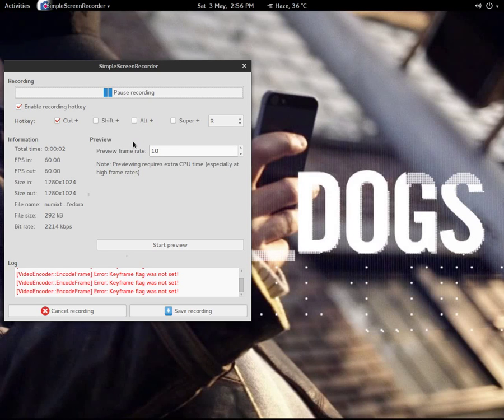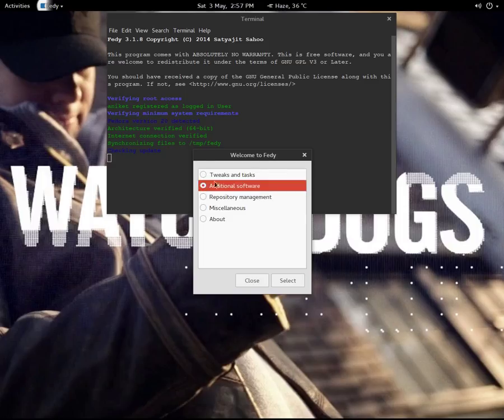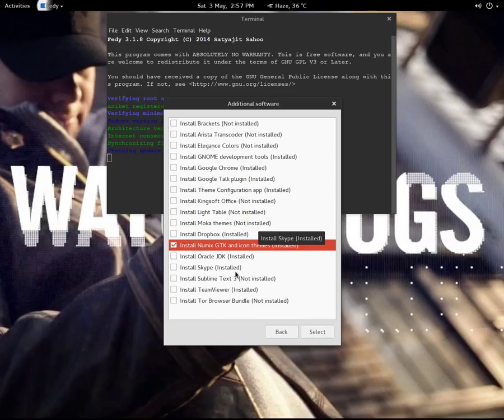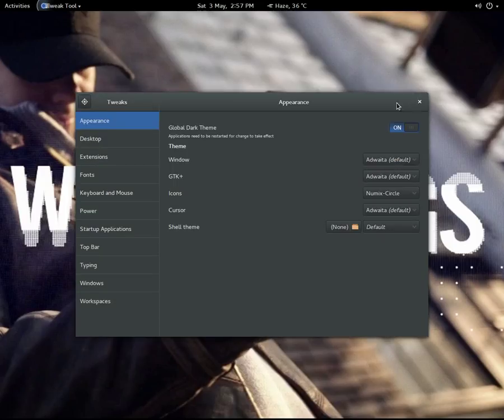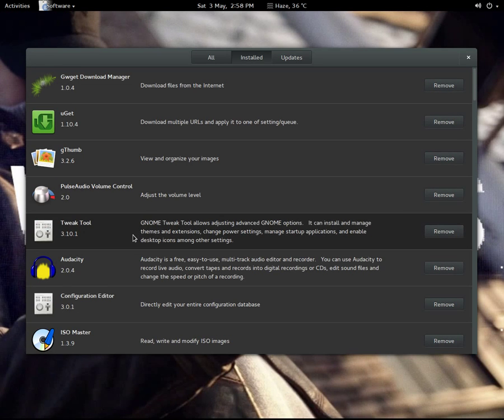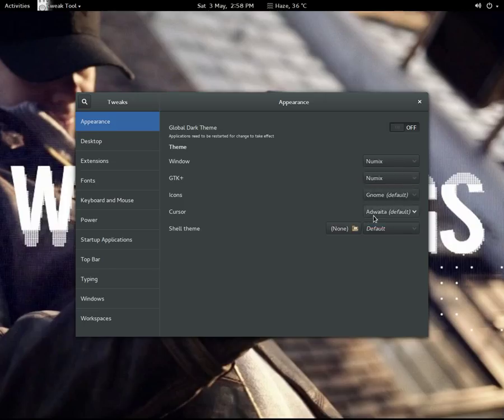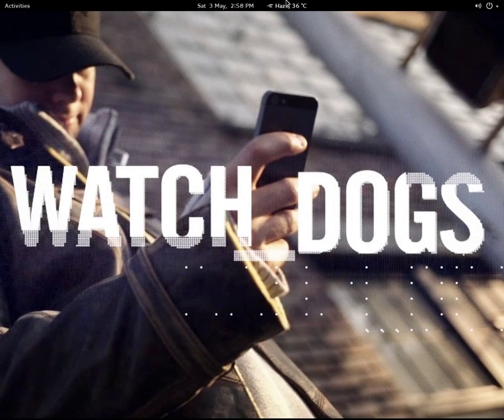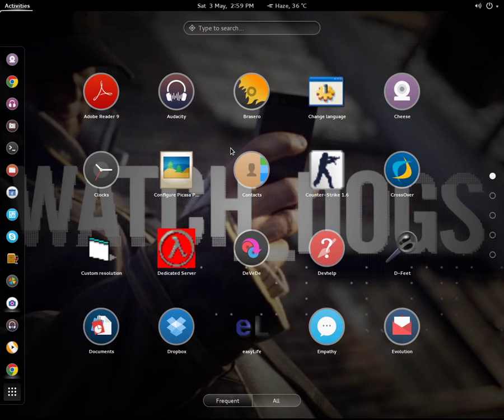Numix Theme for Fedora 20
Install Fedy - $ wget -o fedorautils-installer

$ sudo chmod +x fedorautils-installer

$sudo ./fedorautils-installer

Download Tweak Tool from the Software repository itself.